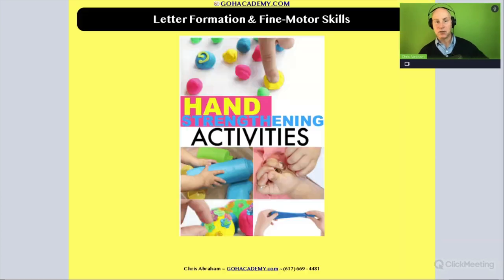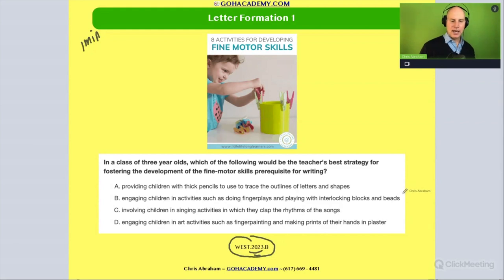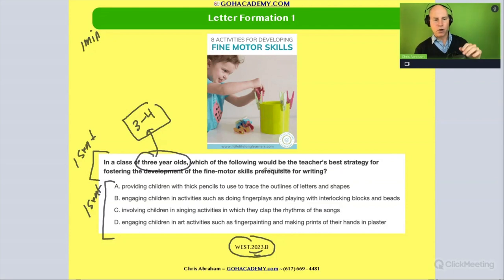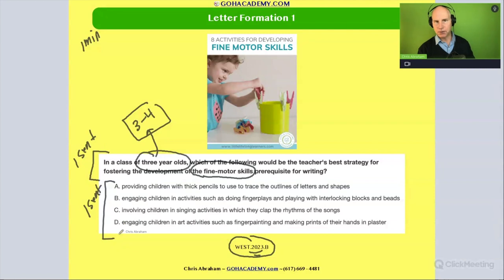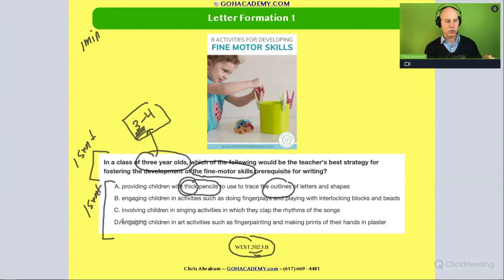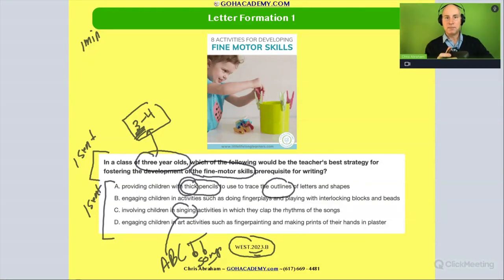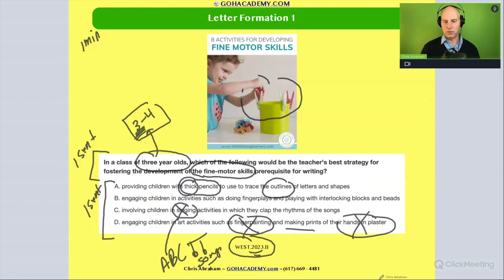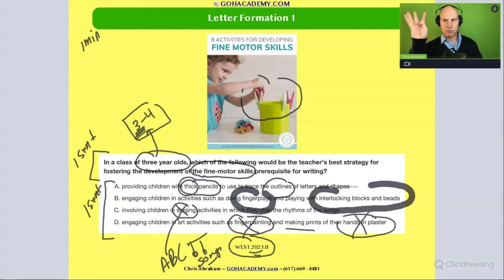WEST TEST (2023) Practice Test - LETTER FORMATION ~ GOHacademy.com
GOHacademy